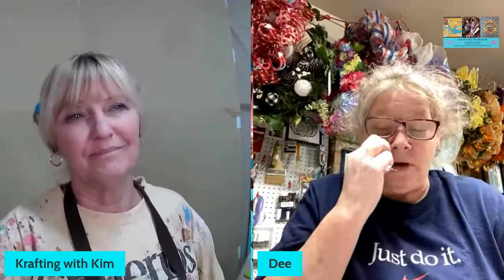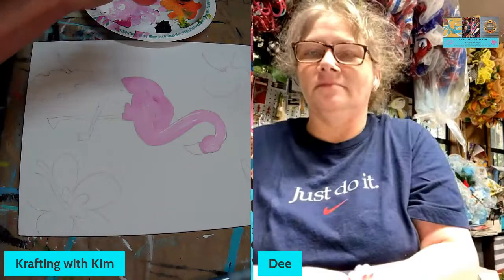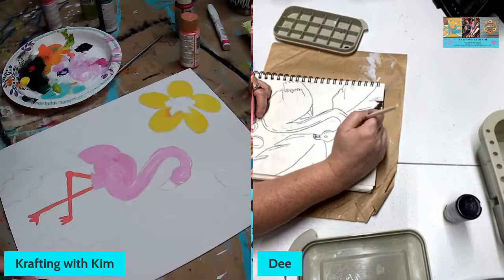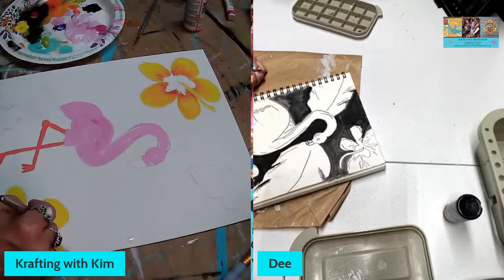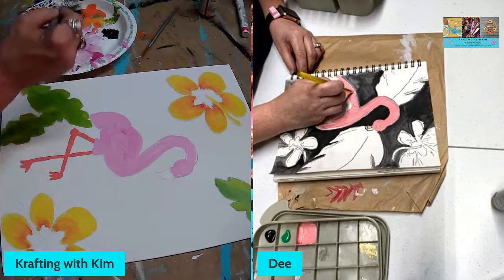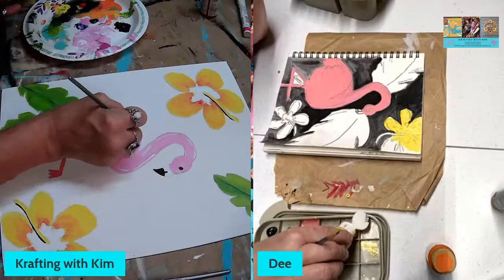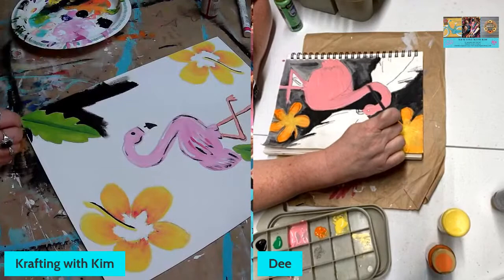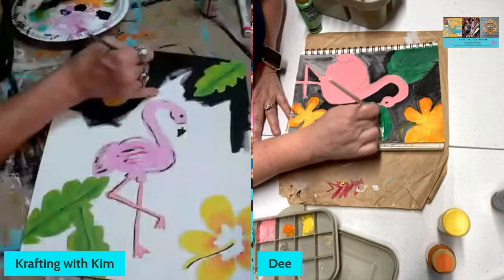Funky Flamingo Co-Painting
Sweet, Tropical Summertime! A couple of bird-brained painters are painting this fun flamingo! Bring your paints and paint along with us!